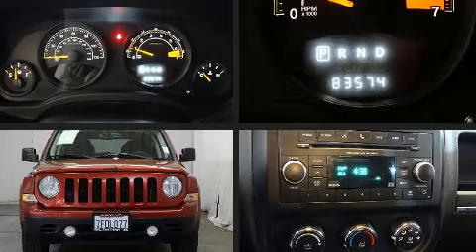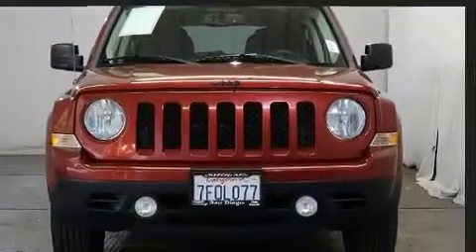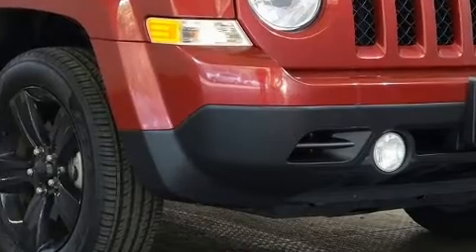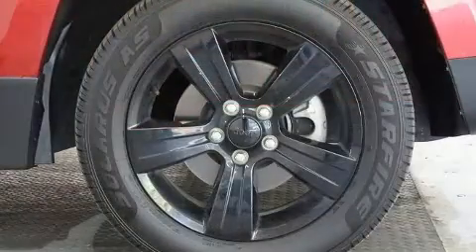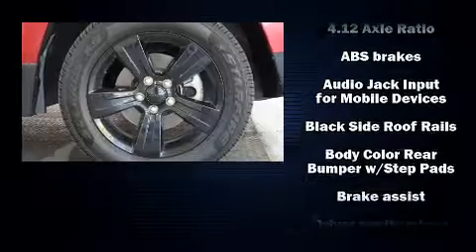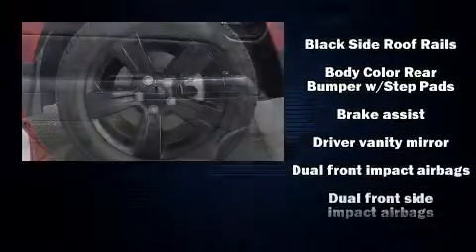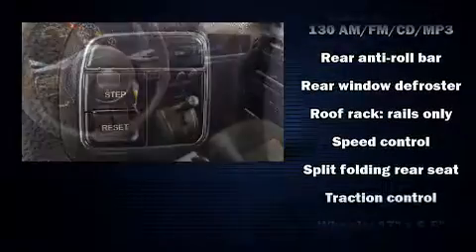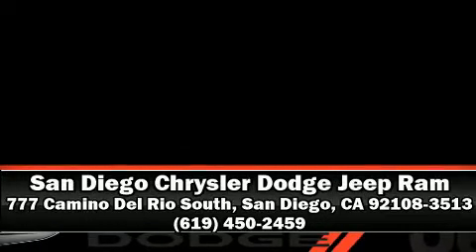2014 Jeep Patriot Sport FWD in San Diego, CA 92108-3513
777 Camino Del Rio South

You can expect a lot from the 2014 Jeep Patriot. It features a front-wheel-drive platform, an automatic transmission, and a 2 liter 4 cylinder engine. It distinguishes itself from the competition with features such as: a rear window wiper, a tachometer, an outside temperature display, front bucket seats, tilt steering wheel, cruise control, and a split folding rear seat. Audio features include a CD player with MP3 capability, and 4 speakers, providing excellent sound throughout the cabin. Jeep also prioritized safety and security with features such as: head curtain airbags, front side impact airbags, traction control, brake assist, anti-whiplash front head restraints, ignition disabling, and ABS brakes. Various mechanical systems are monitored by electronic stability control, keeping you on your intended path. A Carfax history report provides you peace of mind by detailing information related to past owners and service records. We have a skilled and knowledgeable sales staff with many years of experience satisfying our customers needs. We'd be happy to answer any questions that you may have. We are here to help you.